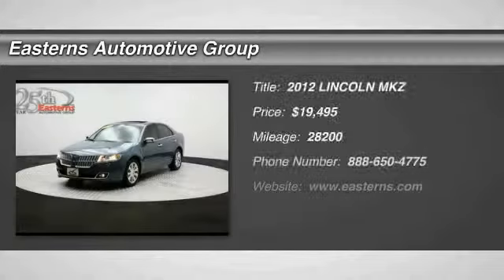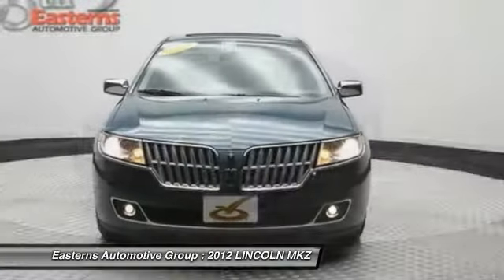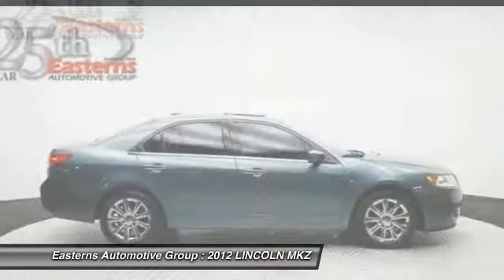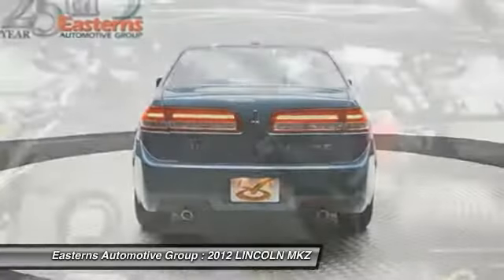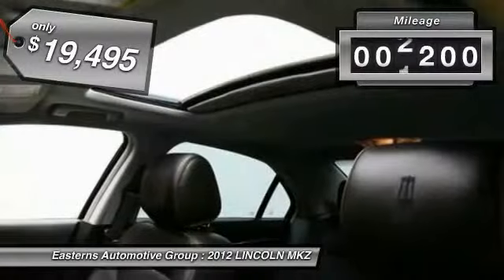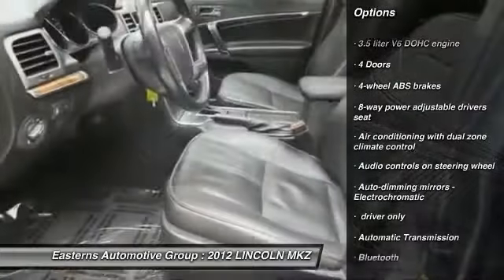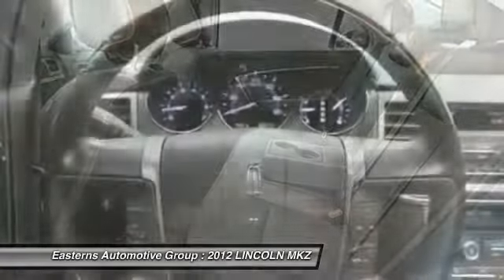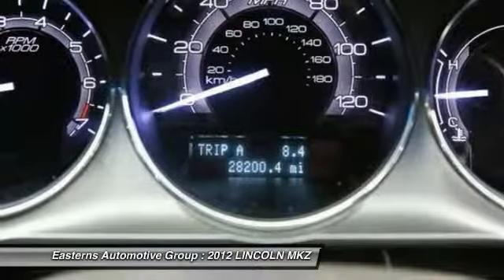2012 LINCOLN MKZ DC, Maryland, and Virginia 90925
2012 LINCOLN MKZ 4DR SDN FWD - $19495

You'll love this 2012 LINCOLN MKZ. This is a  you'll want to take home. With 28200 miles, it features Automatic transmission and an exterior color of Steel Blue Metallic.